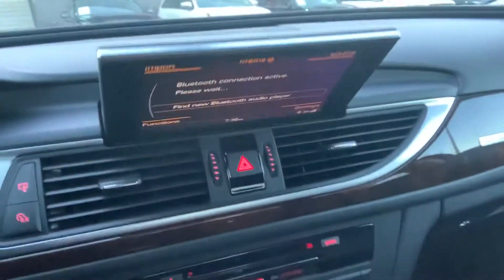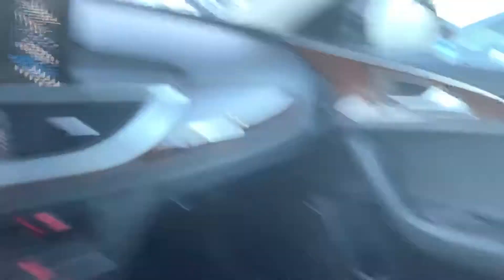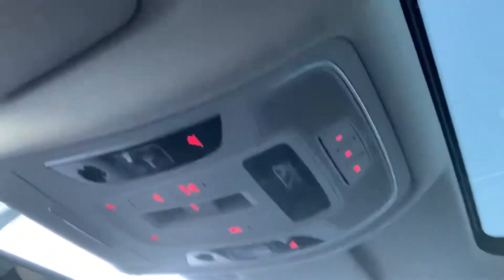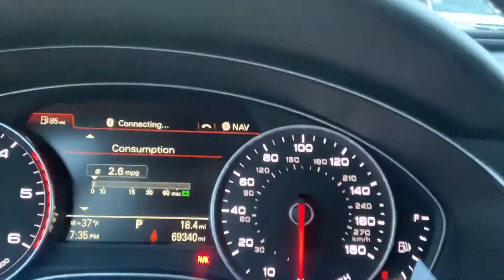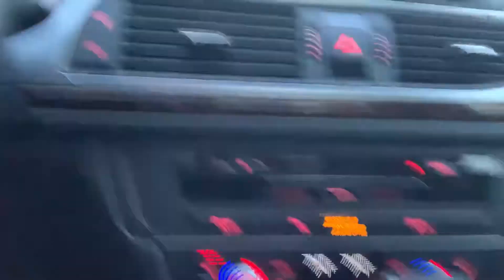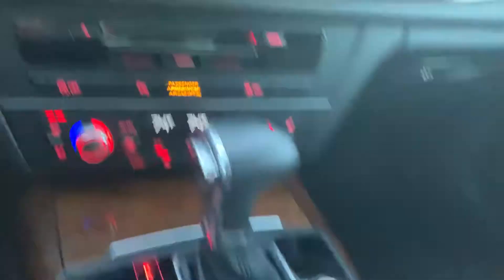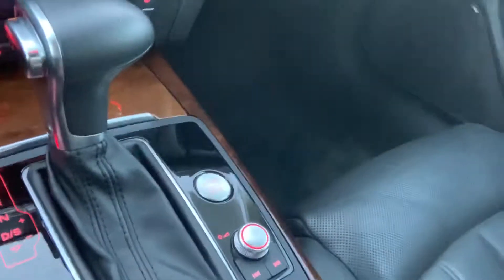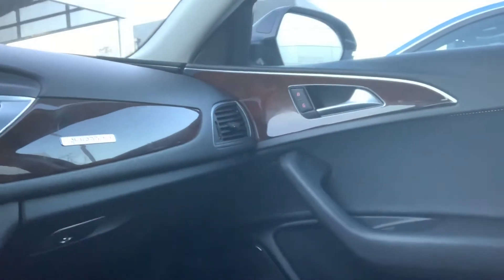2014 AUDI A6 TDI for client